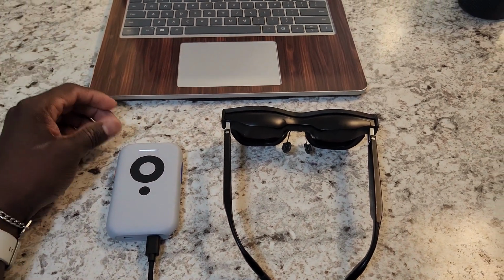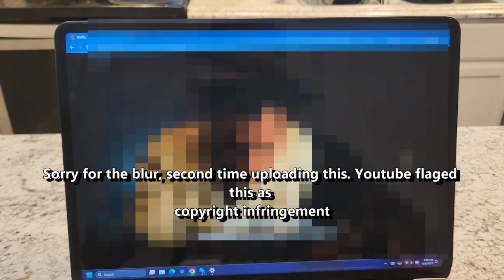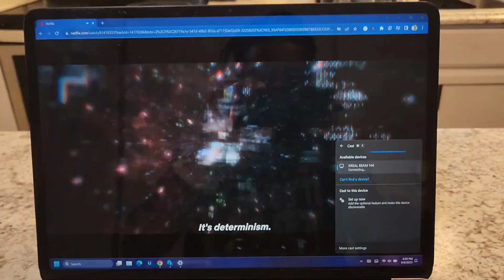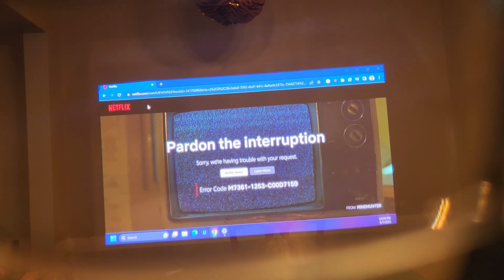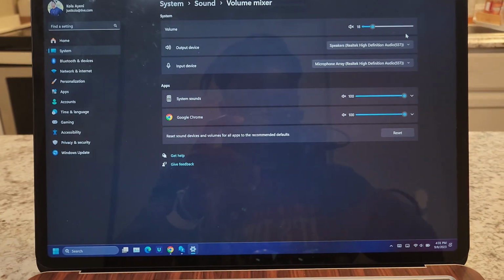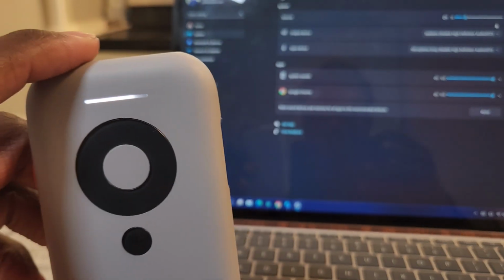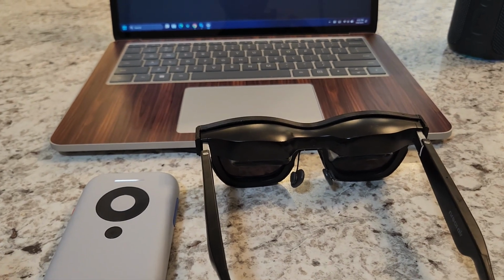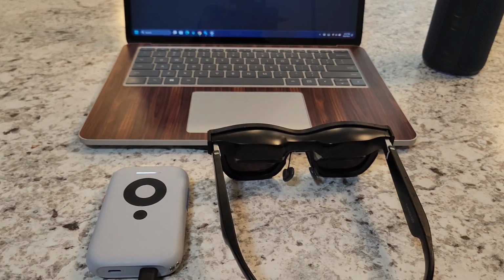How to Stream Netflix to Xreal Beam Wirelessly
Xreal Beam
Xreal Glasses
Xreal Beam/Glasses combo (cheaper together)
HDMI to Type C
HDMI to HDMI
Type C dongle